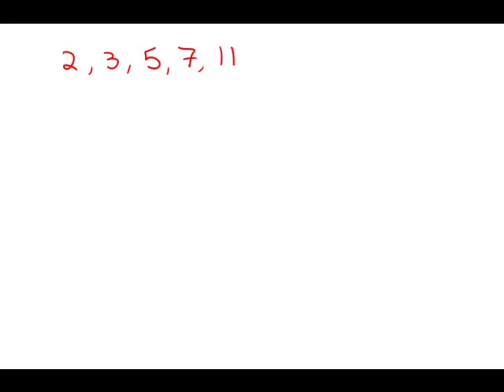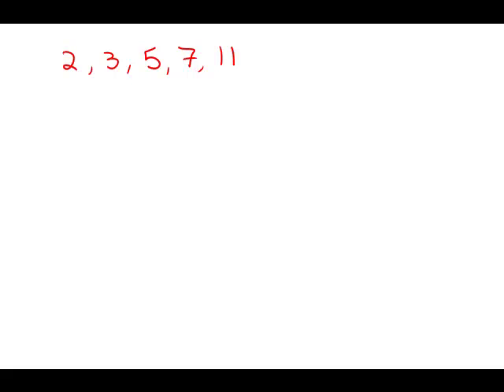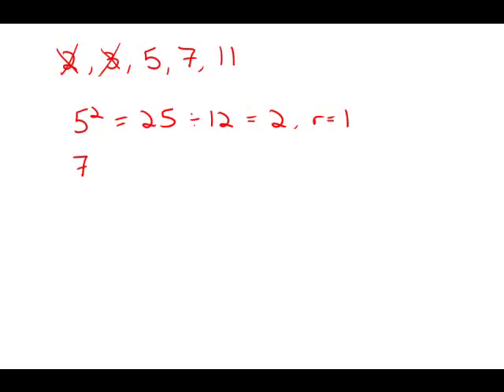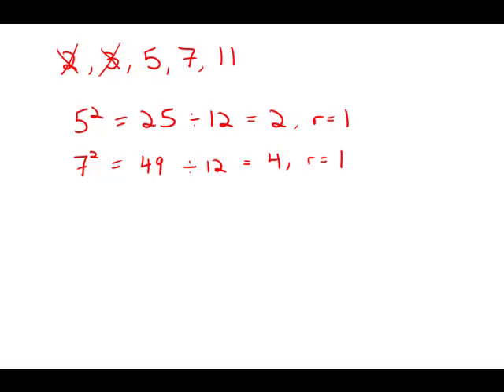GMAT Official Guide 12: Problem Solving 23